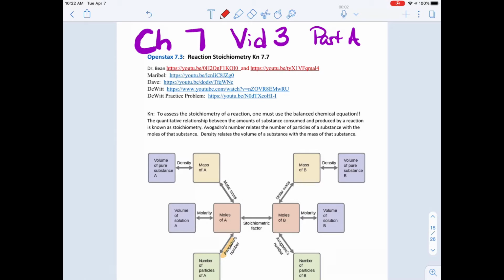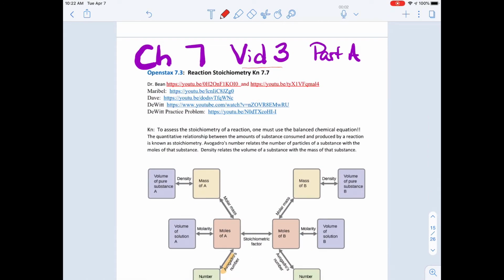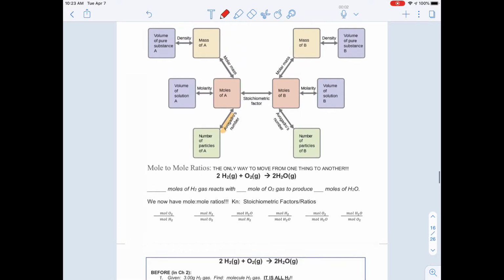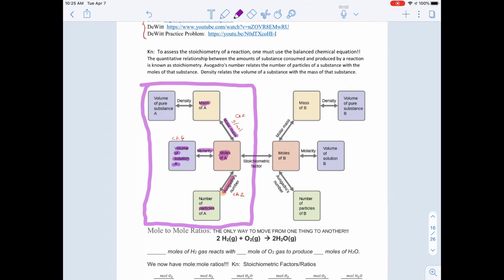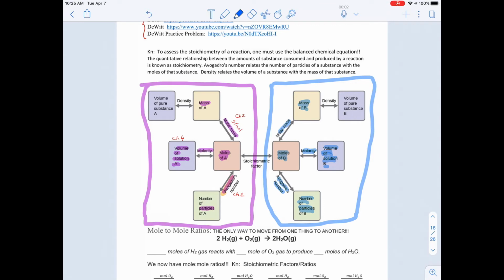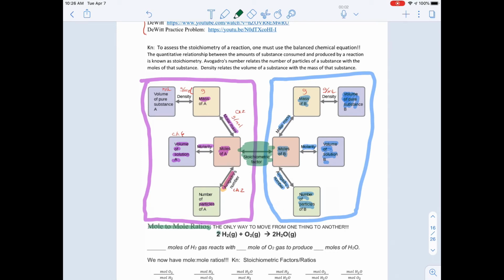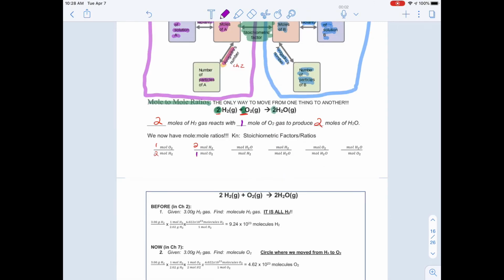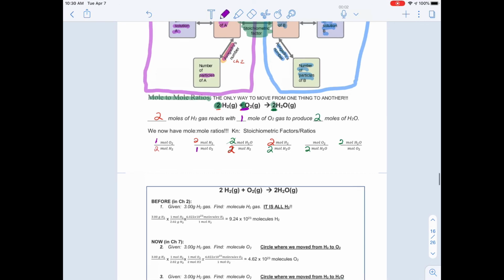Reaction Intro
Coefficients are Mole:Mole Ratios:  VISUAL